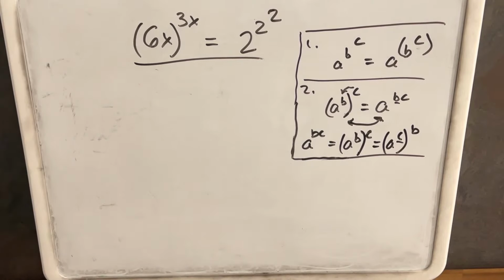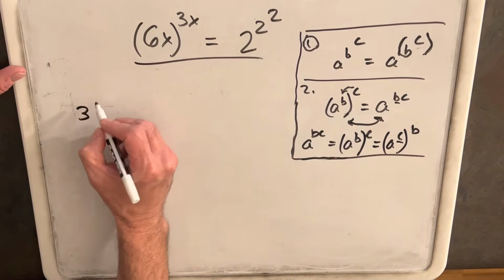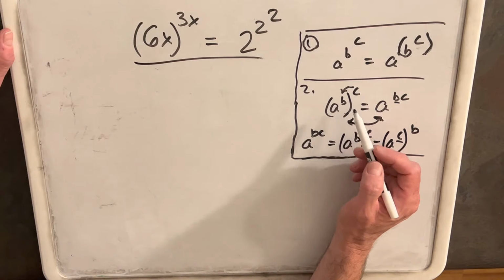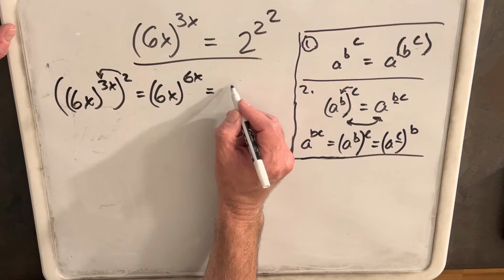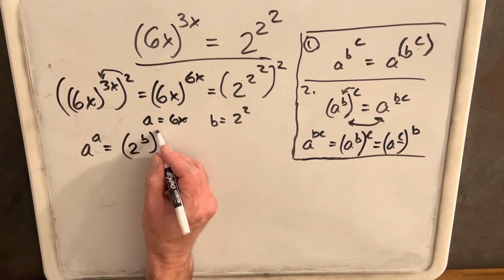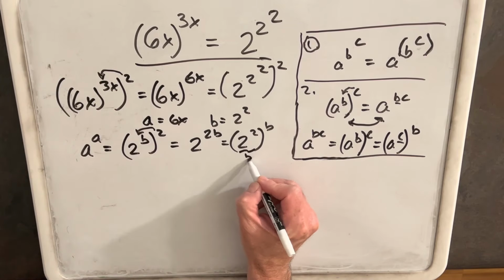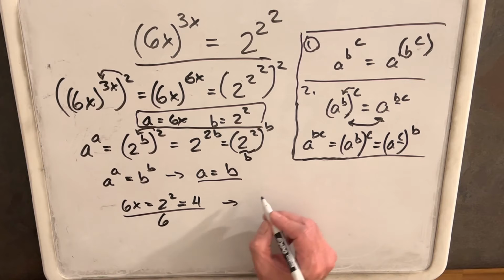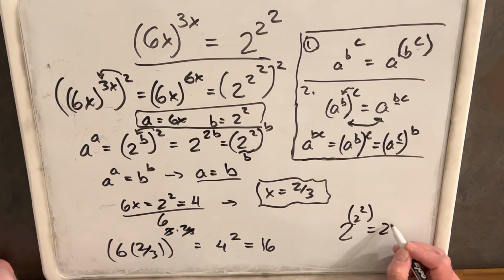(6x)^3x = 2^2^2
Exponent tower